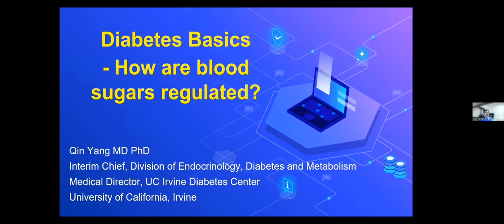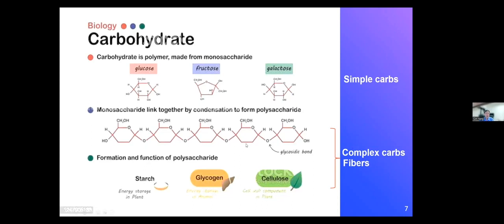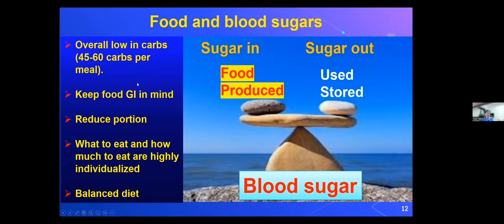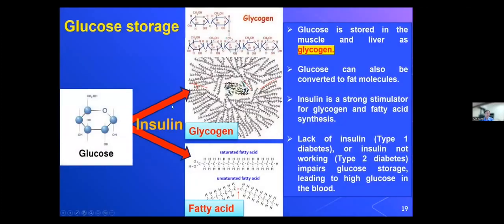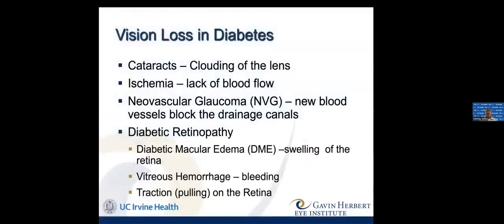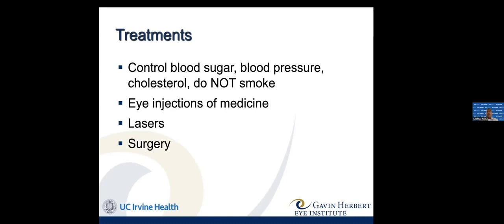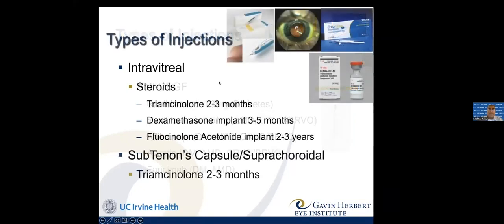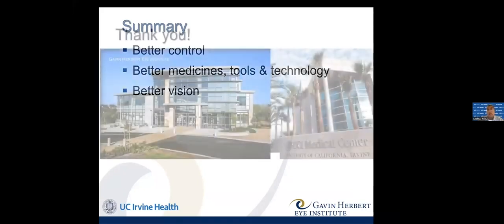2022 Community Lecture Series: Diabetes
This month’s lecture on Diabetes features:

Dr. Mitul Mehta speaking on Diabetic eye disease: What it is and how it’s treated featuring:

Dr. Qin Yang (UCI Diabetes Center) speaking on Dietary Management of Diabetes

Learn more about our Community Lecture Series and register for an upcoming Lecture